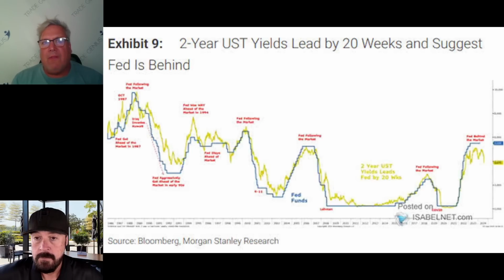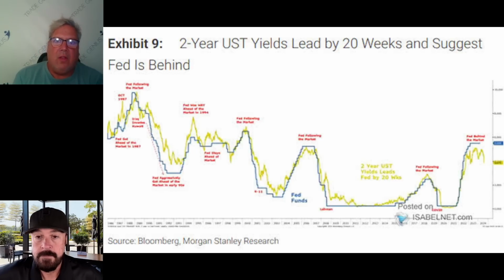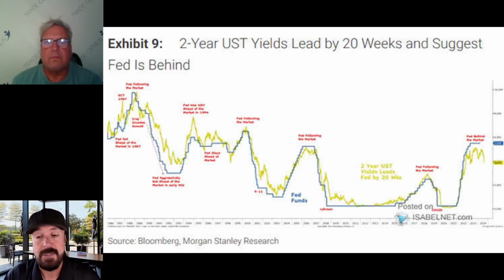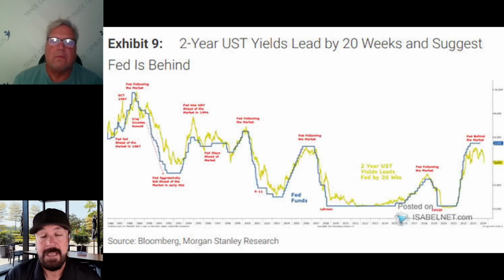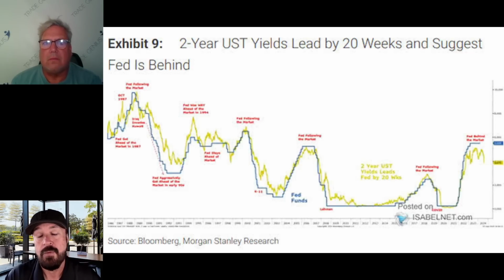The Fed Is BLOWING IT! Are YOU Ready to Pay the Price?!?!